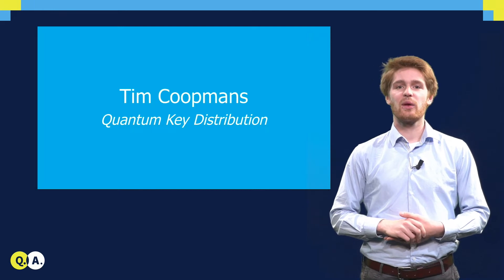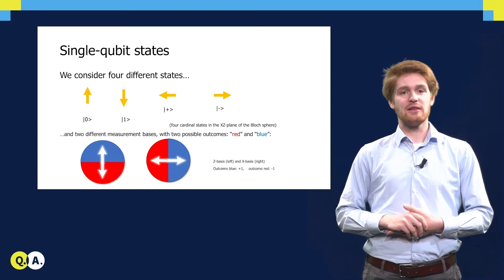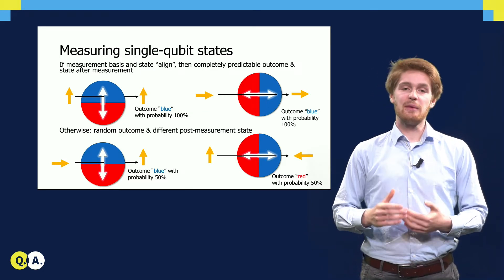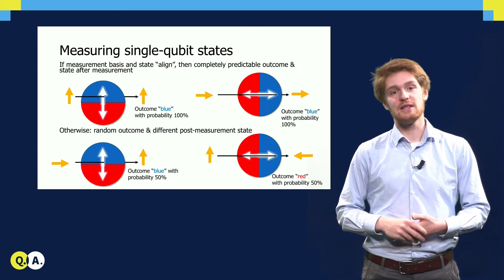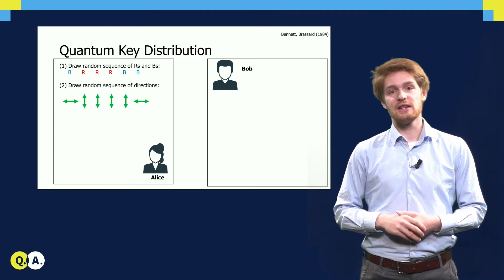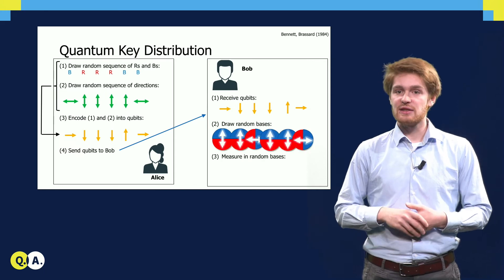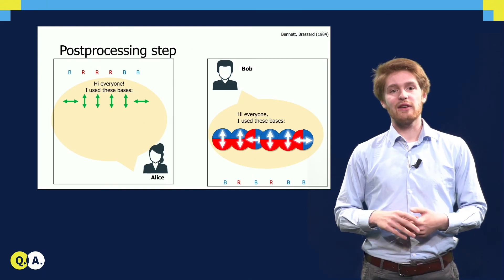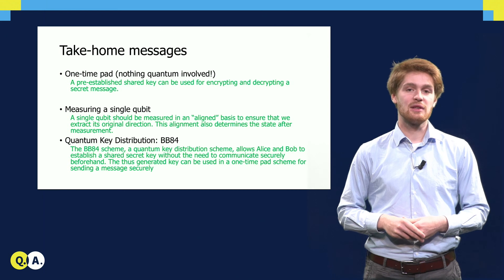QTM3x_2018_40_Quantum_key_Distribution-video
This educational video is part of the course Architecture, Algorithms, and Protocols of a Quantum Computer and Quantum Internet available for free via http:/ ©️ TU Delft, released under a CC BY NC SA license